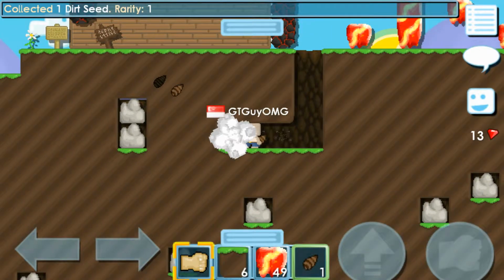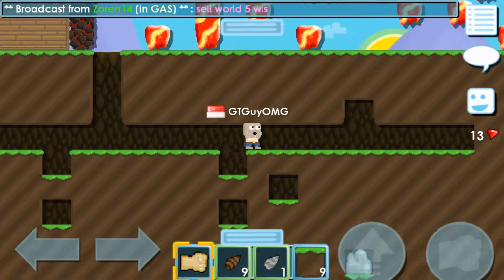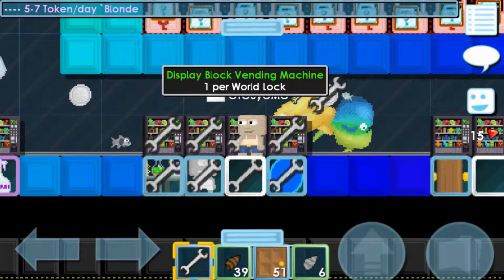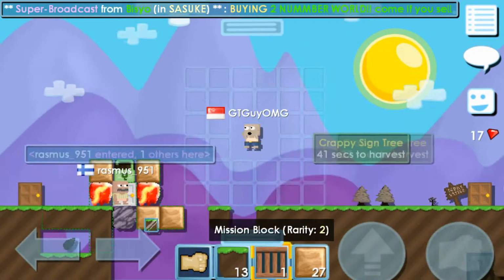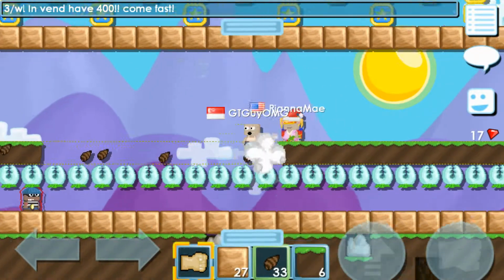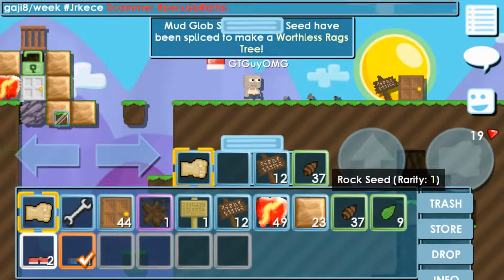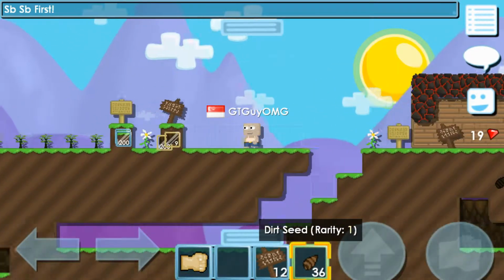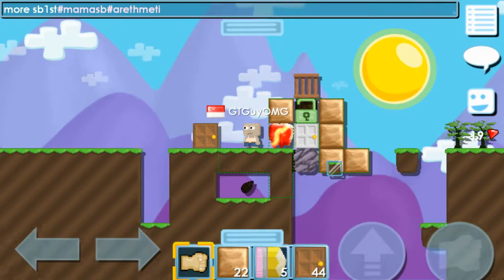Growtopia (Dirt to World Lock) Part 4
Sorry for no intro because video show says that I have not enough storage... BTW, video show is the app I use to combine videos.